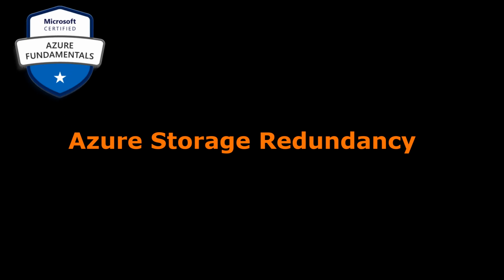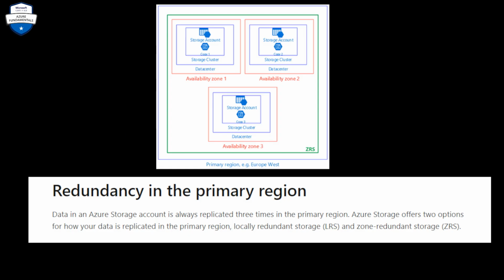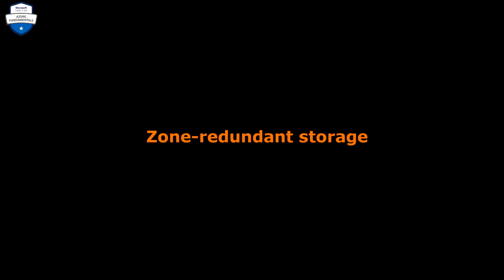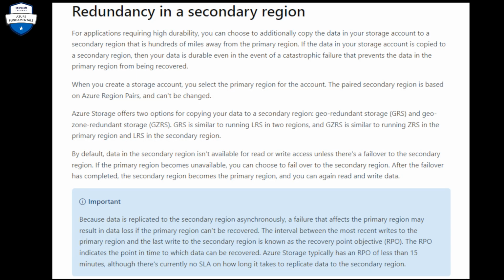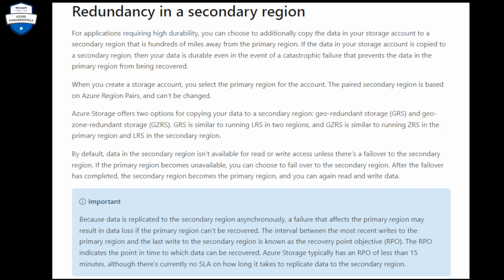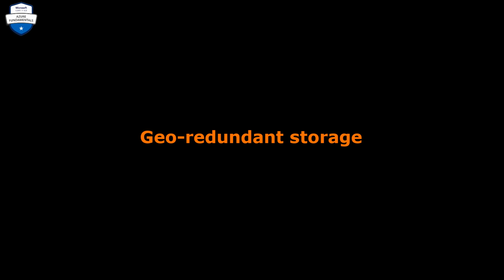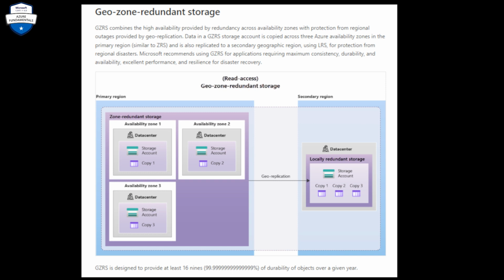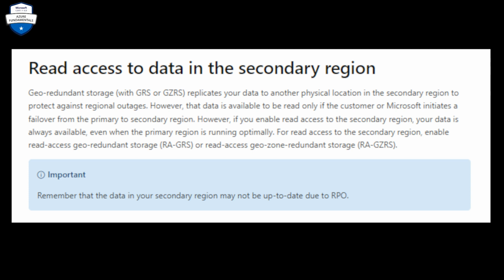Azure Storage Redundancy - AZ 900 Fundamentals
Redundancy in the primary region
Locally redundant storage
Zone-redundant storage
Redundancy in a secondary region
Geo-redundant storage
Geo-zone-redundant storage
Read access to data in the secondary region